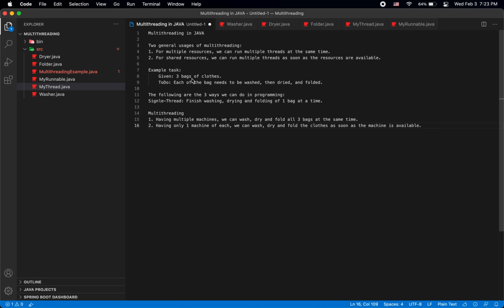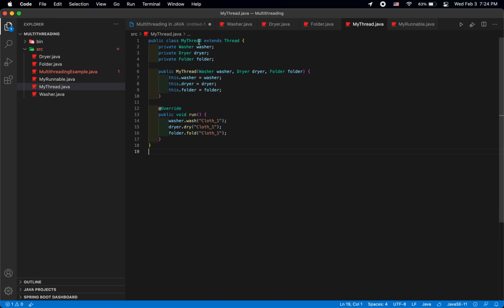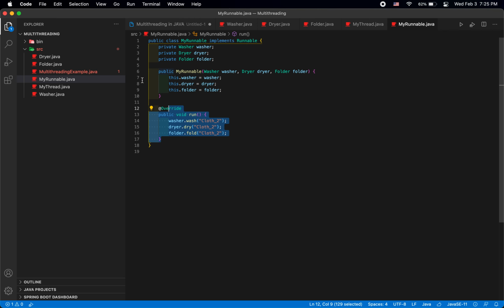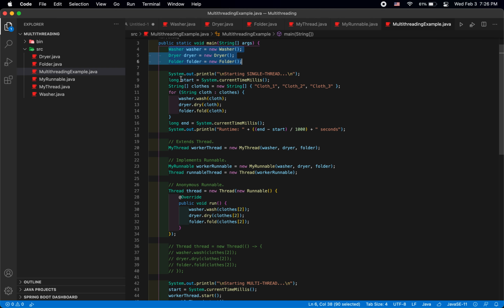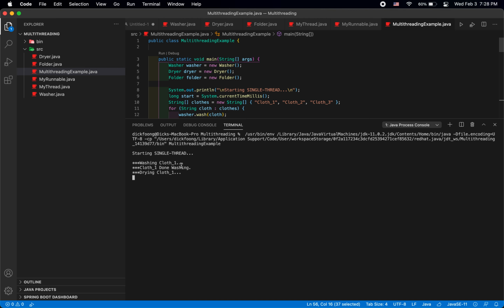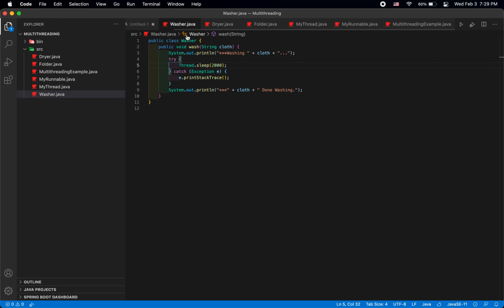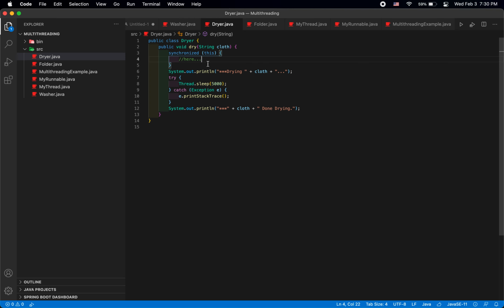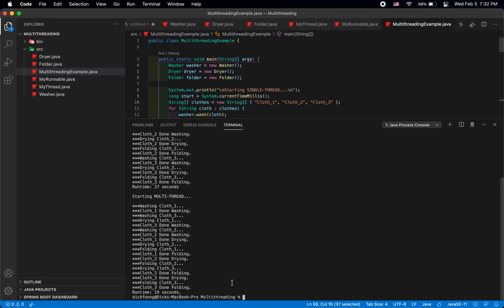Multithreading in JAVA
Hope this video helps you with understanding multithreading.